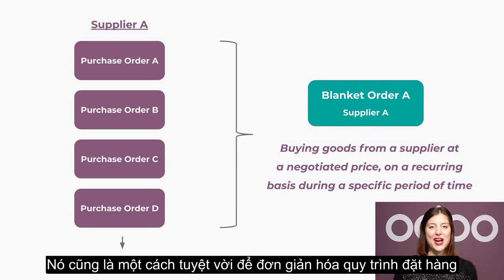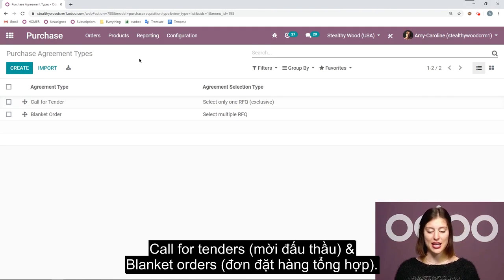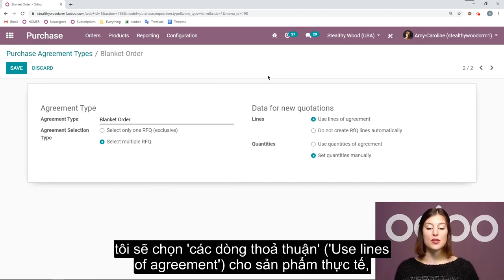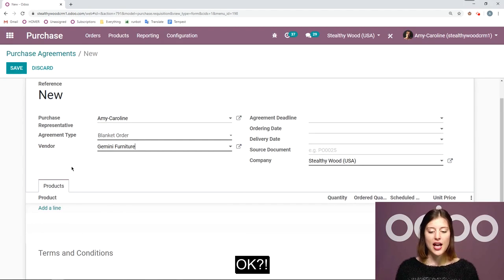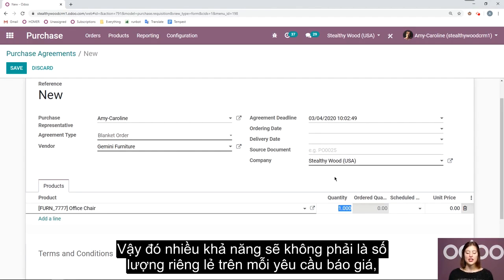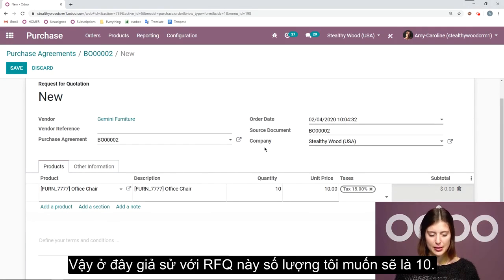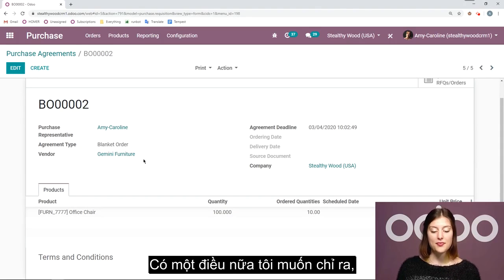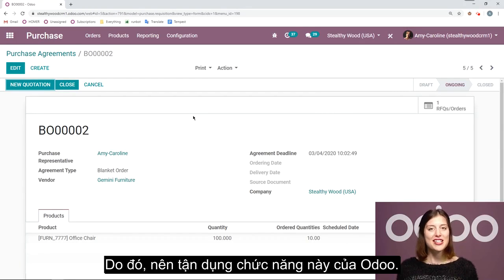Bài 5 : Đơn hàng tổng hợp